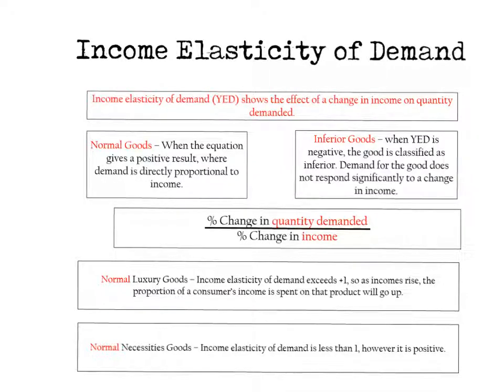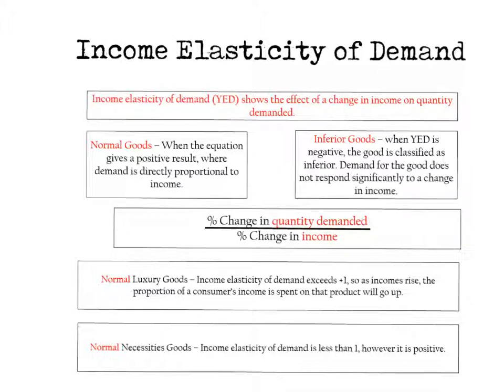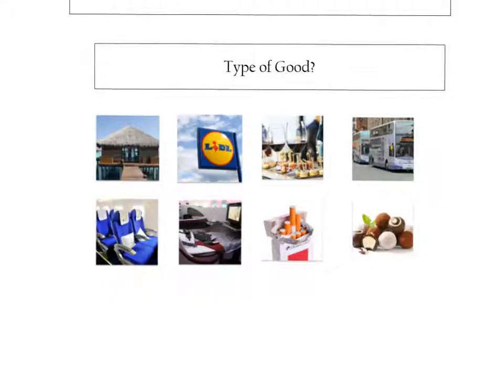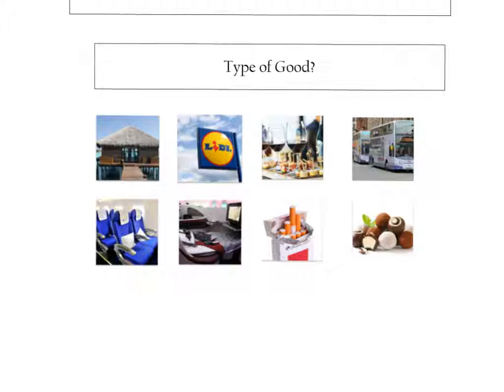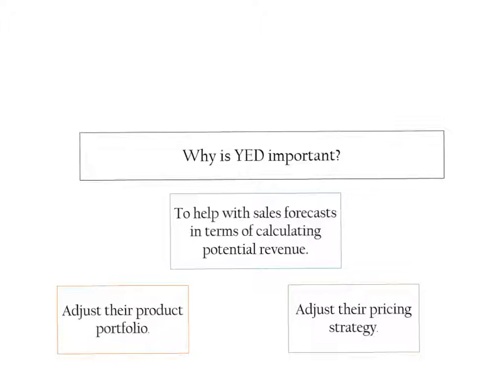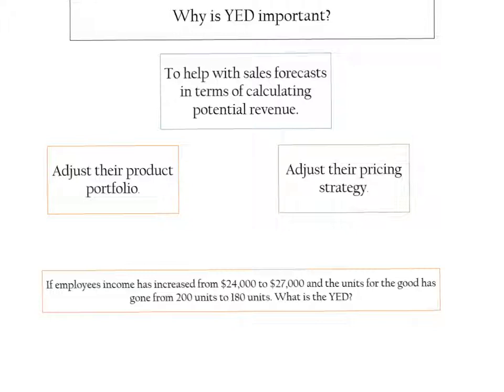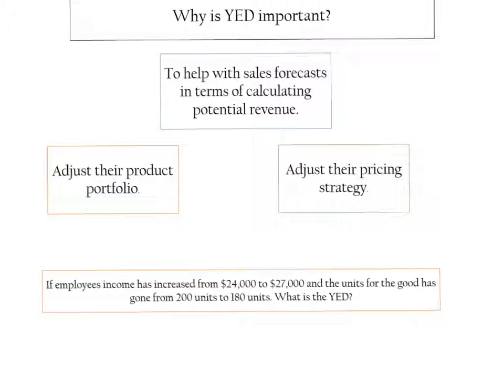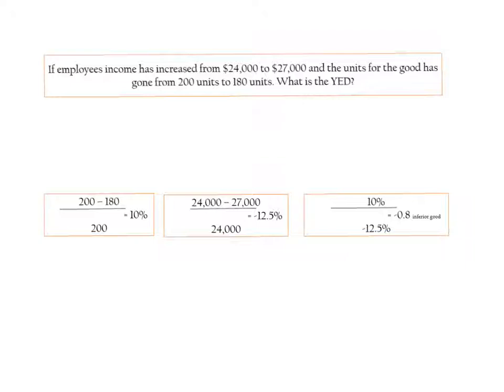Income Elasticity of Demand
What is meant by inferior & normal goods?